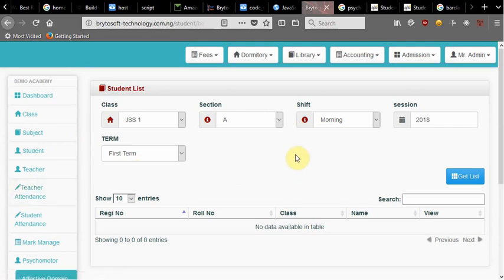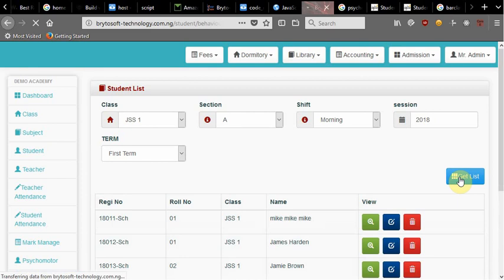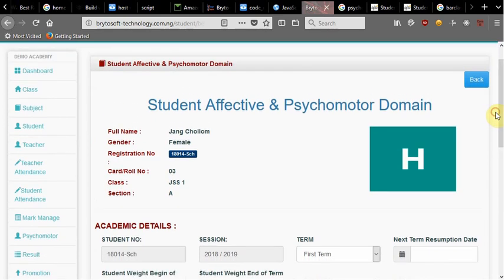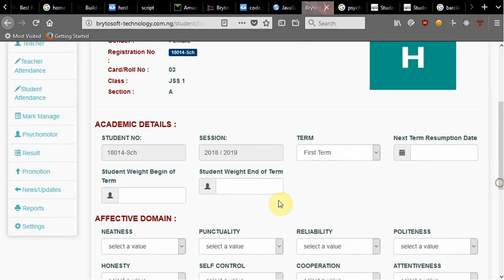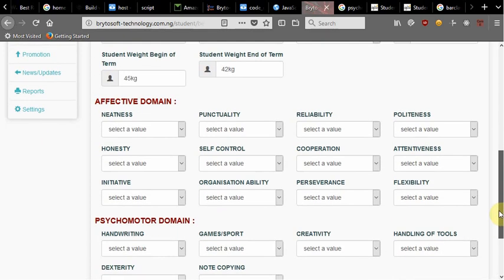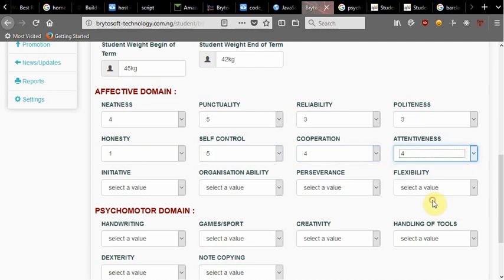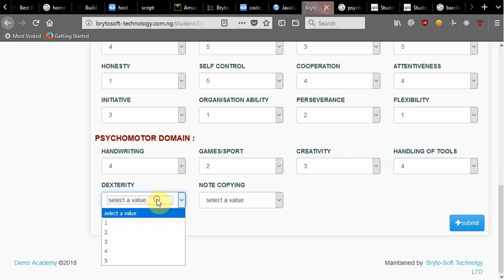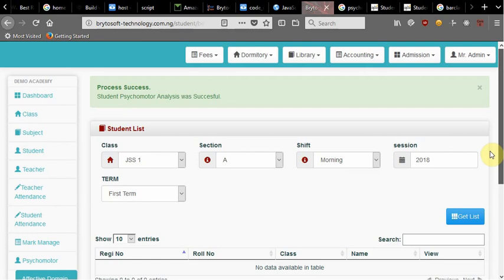Psychomotor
alpha-sims Psychomotor